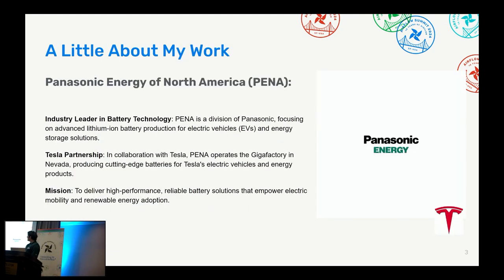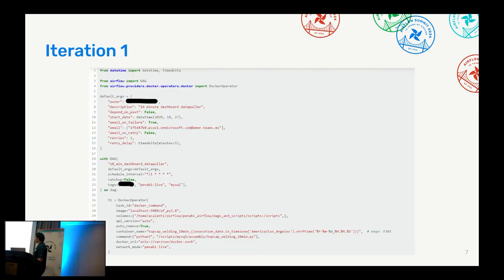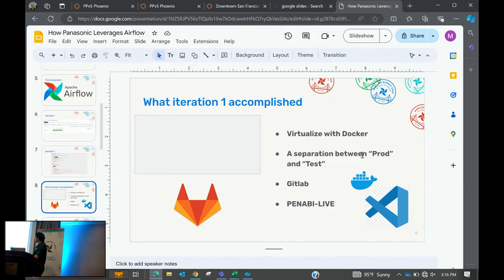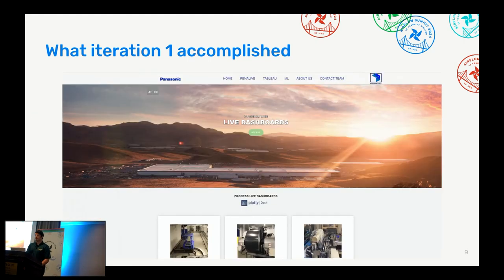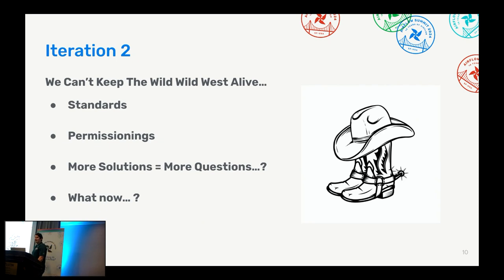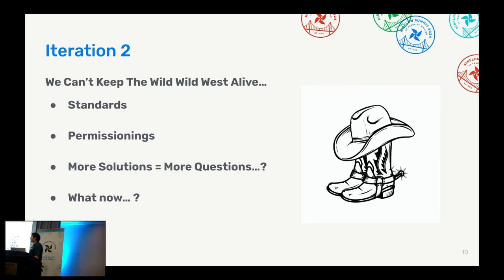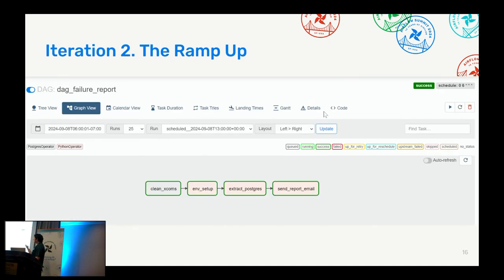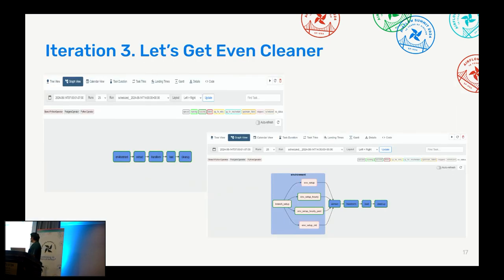How Panasonic Leverages Airflow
Presented by Michael Atondo at Airflow Summit 2024.

Using various operators to perform daily routines.

Integration with Technologies:
 - Redis: Acts as a caching mechanism to optimize data retrieval and processing speed, enhancing overall pipeline performance.
 - MySQL: Utilized for storing metadata and managing task state information within Airflow’s backend database.
 - Tableau: Integrates with Airflow to generate interactive visualizations and dashboards, providing valuable insights into the processed data.
 - Amazon Redshift: Panasonic leverages Redshift for scalable data warehousing, seamlessly integrating it with Airflow for data loading and analytics.
 - Foundry: Integrated with Airflow to access and process data stored within Foundry’s data platform, ensuring data consistency and reliability.
 - Plotly Dashboards: Employed for creating custom, interactive web-based dashboards to visualize and analyze data processed through Airflow pipelines.
 - GitLab CI/CD Pipelines: Utilized for version control and continuous integration/continuous deployment (CI/CD) of Airflow DAGs (Directed Acyclic Graphs), ensuring efficient development and deployment of workflows.